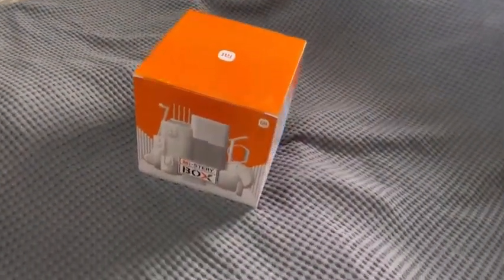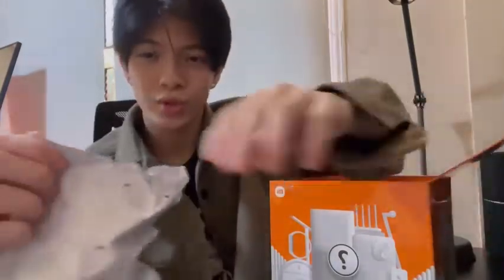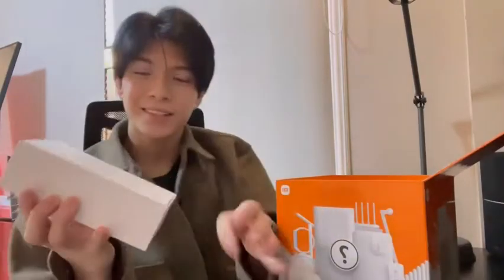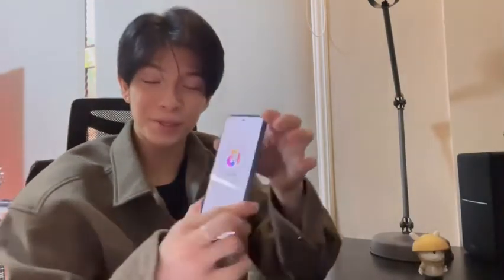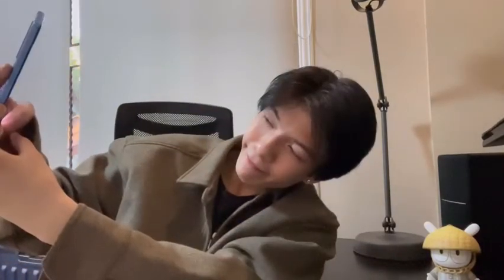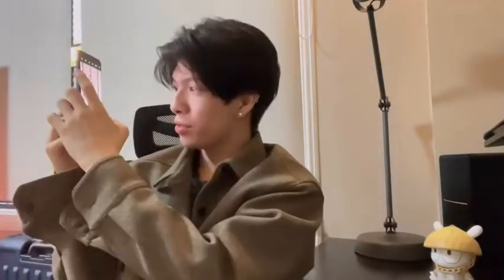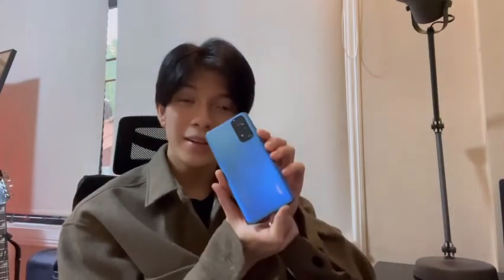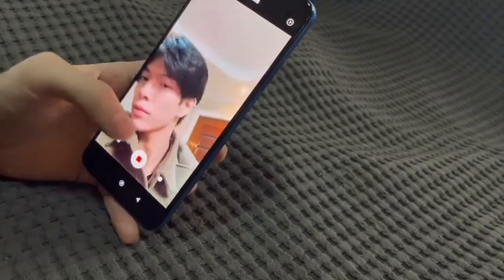BGYO NATE UNBOXING | BGYO solid OT5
Filipino Boy group [Ppop] Gelo,Akira,JL,Mikki and Nate
BGYO Debuted on January 29, 2021

The group's name is an acronym for "Becoming the change, Going further, You and I, Originally Filipino".

BGYO Members is now part of Xiaomi [Celfone brand]  Family CONGRATULATIONS! BOYS.

BGYO NATE  open the MIStery  box from  Xiaomi Philippines revealed his new Redminote11.